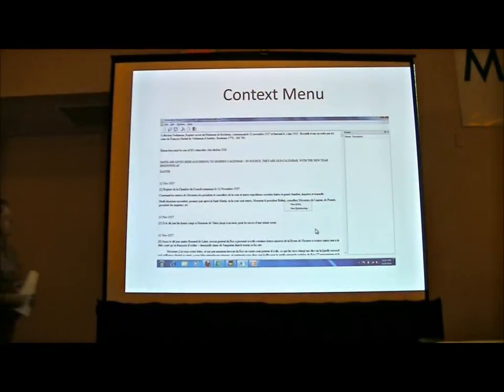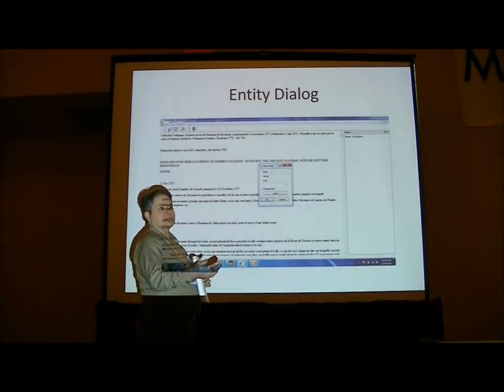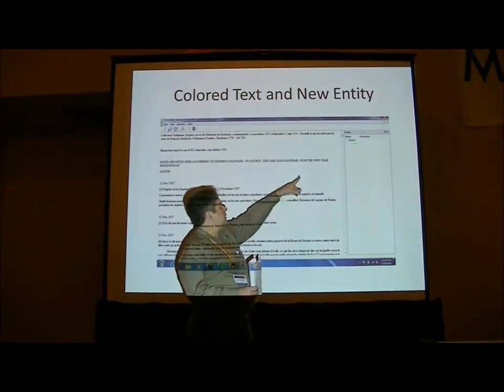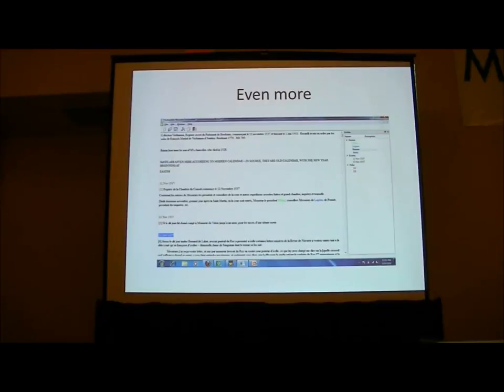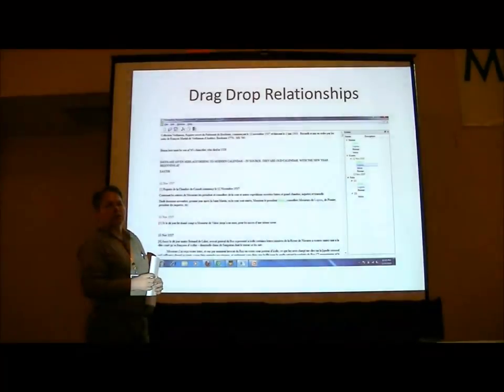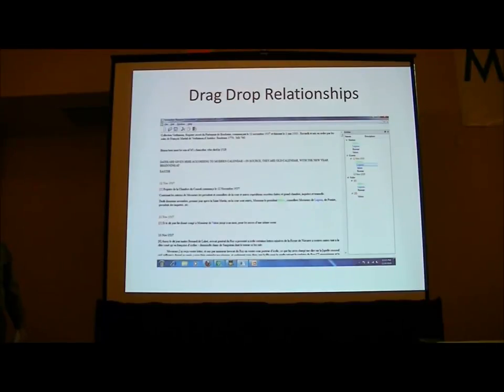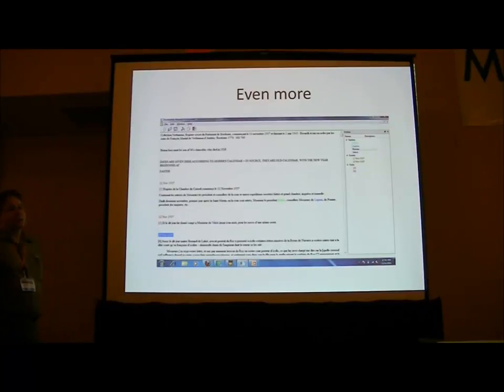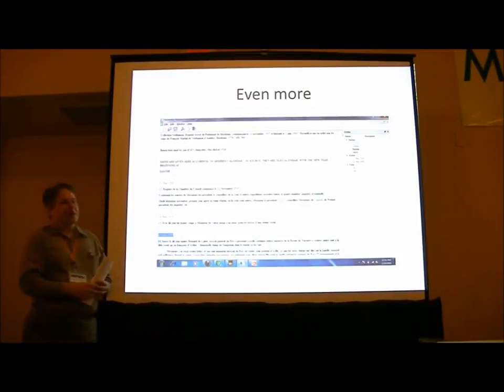Directed Text Mining - Russ Stephenson - Part 2 of 2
The presentation -Directed Text Mining- by Russ Stephenson given during the MapWindow Conference 2011 in San Diego, USA